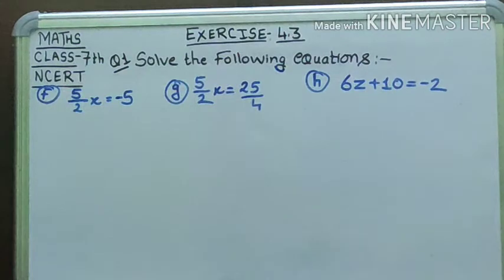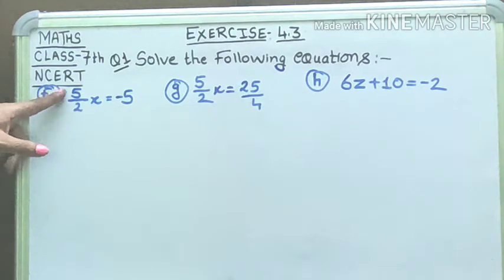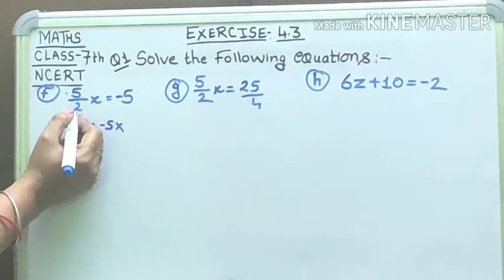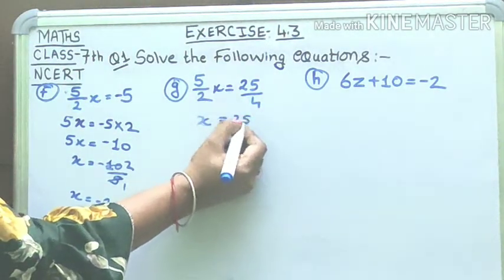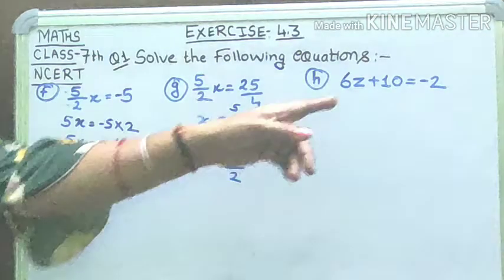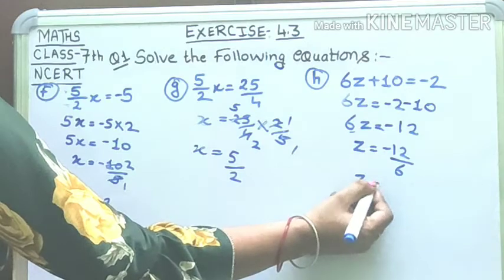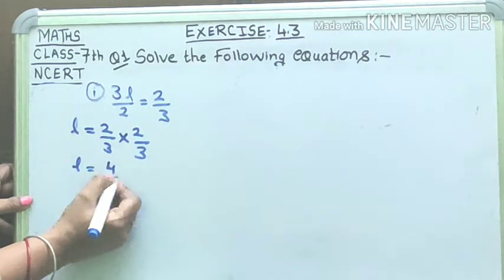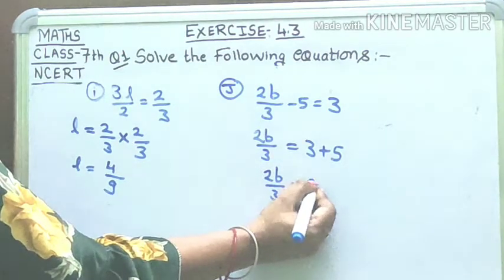Q.NO.1(e,f,h,i,j ) EX4.3 CLASS 7th MATHS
CHAPTER 4. SIMPLE EQUATIONS 12/09/2020